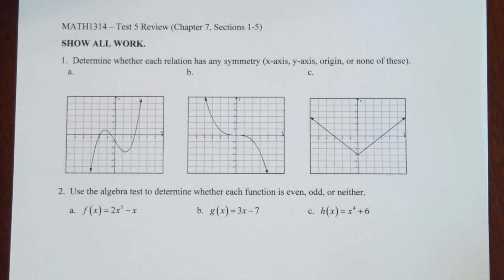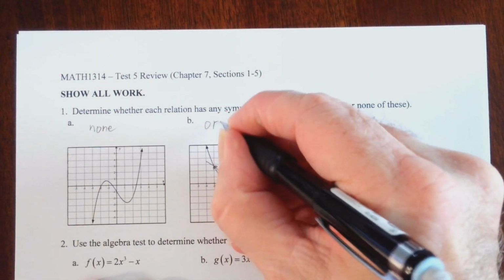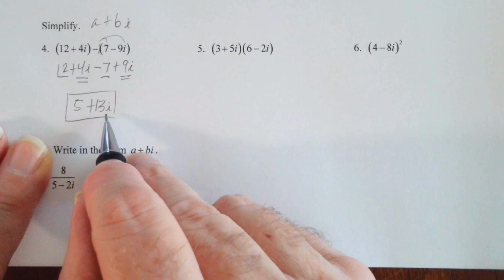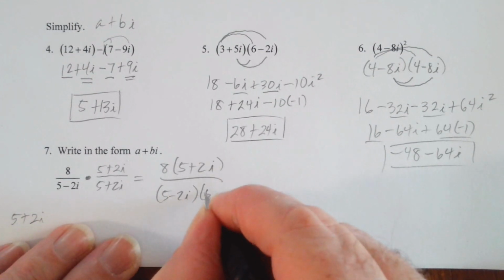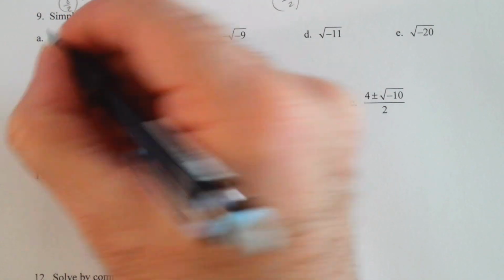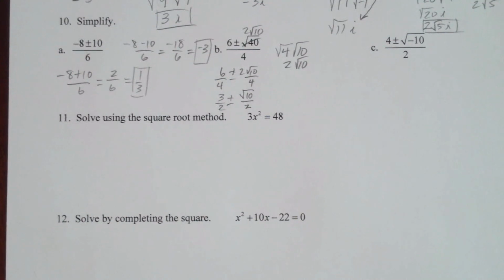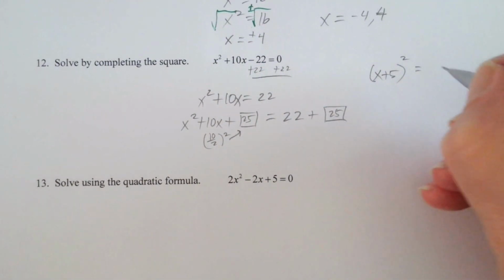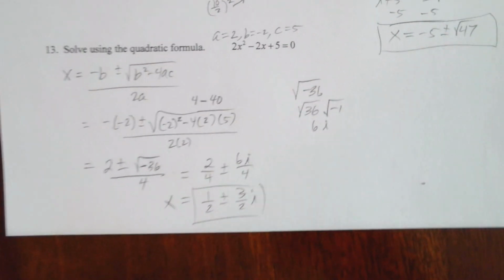Test 5 Review 1-13